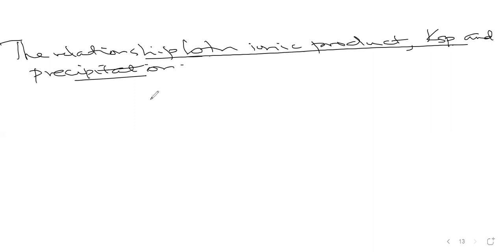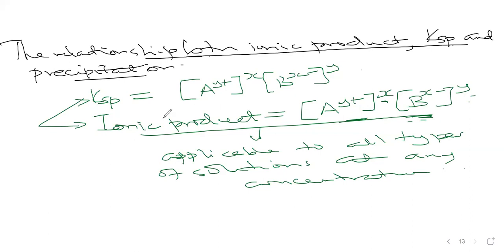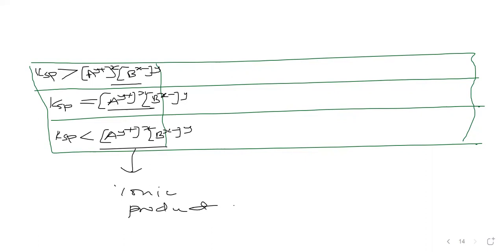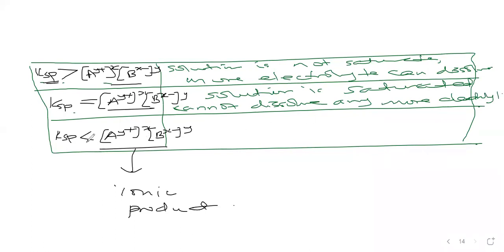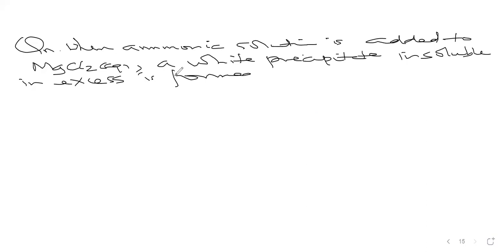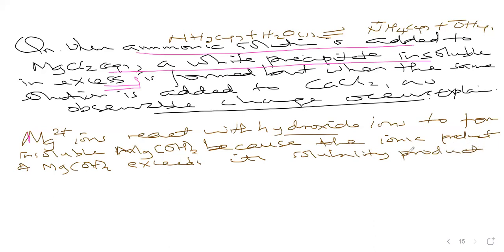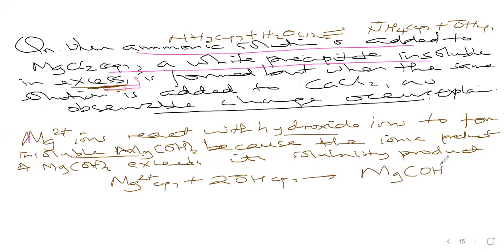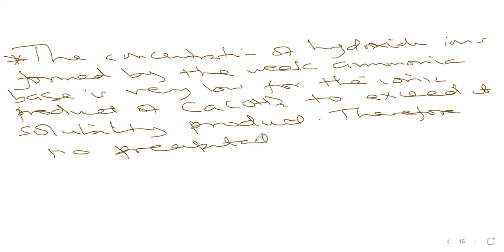RELATIONSHIP BTN IONIC PRODUCT, Ksp AND PRECIPITATION